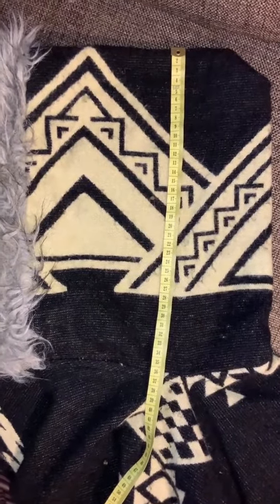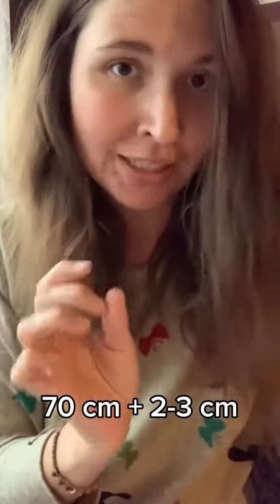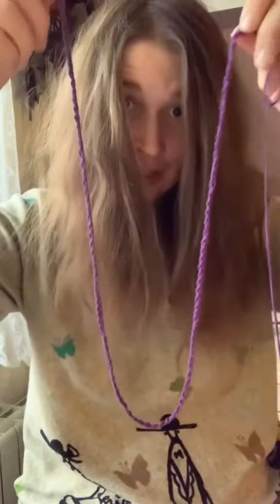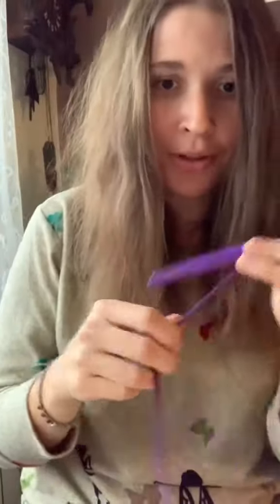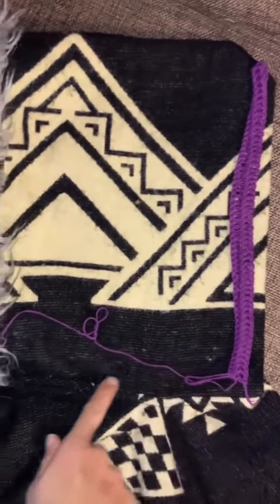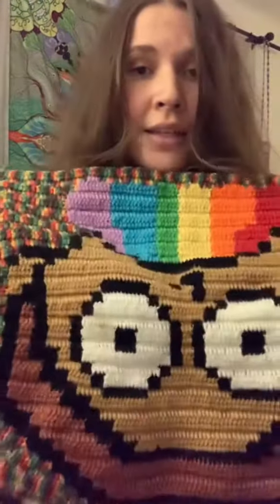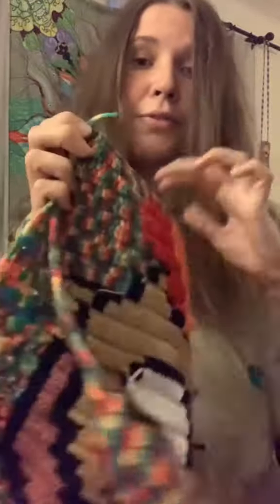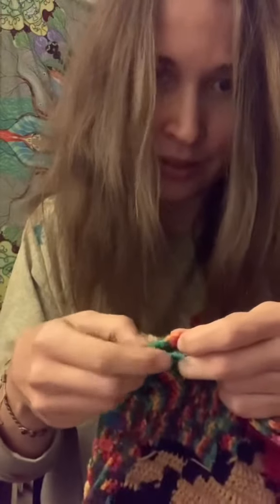How to design Your Own Crochet Hood